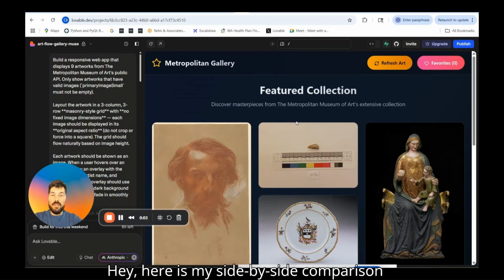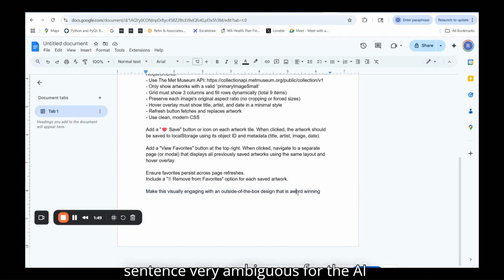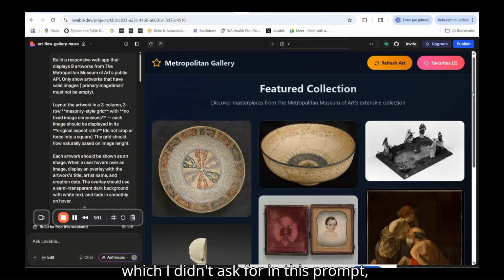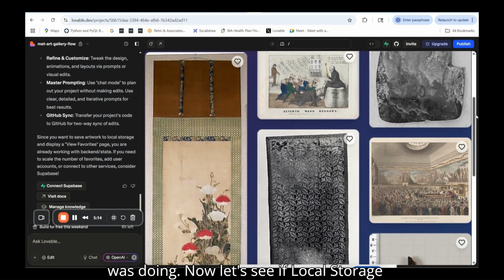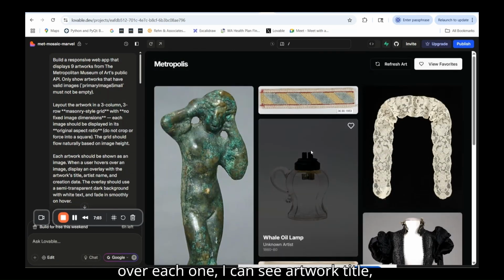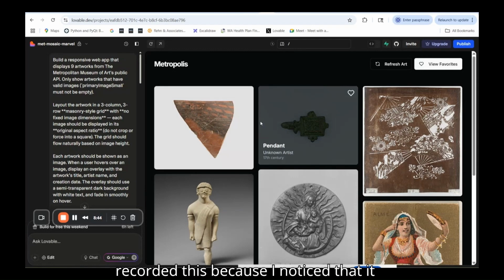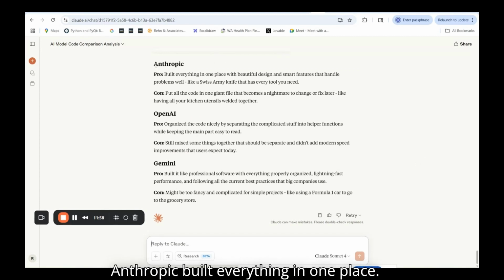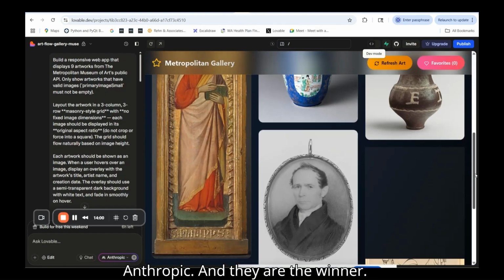AI Showdown: OpenAI vs Claude vs Gemini featuring Lovable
In this video I put Anthropic, OpenAI, and Google Gemini head-to-head in a one-shot coding challenge using Lovable. Each AI model received the exact same prompt: build a responsive, visually engaging art gallery web app that pulls real-time data from The Met Museum’s public API.

The challenge includes:
✅ Live API fetching
✅ Masonry-style image grid
✅ Hover overlays with title, artist, and date
✅ "Refresh Art" button
✅ Favorites system using localStorage
✅ Persistent storage and favorites view
✅ Clean, modern UI—all from one prompt

💻 I benchmarked each model on:

API integration

Image rendering logic

UI/UX quality

Interactivity and state management

Code persistence

Design polish

To go deeper, I also shared each model’s output with Claude for a follow-up code quality and scalability analysis.

👀 Watch to see which AI delivered the cleanest, most functional result!